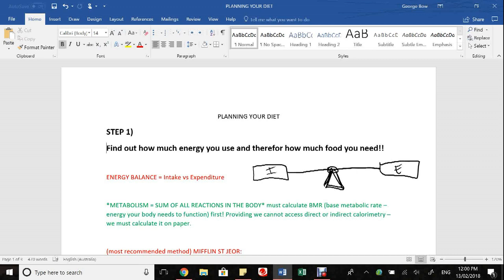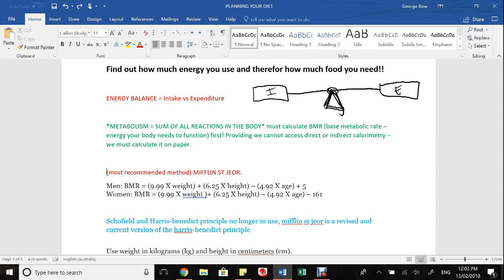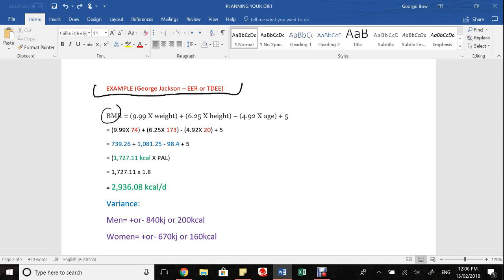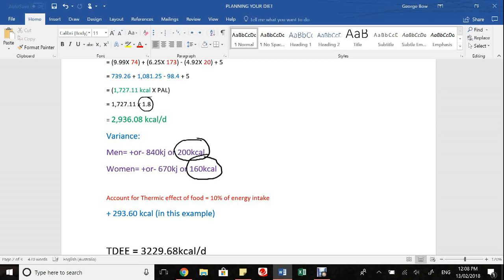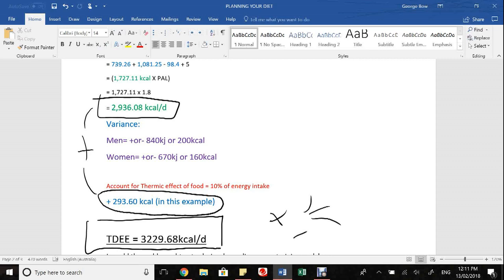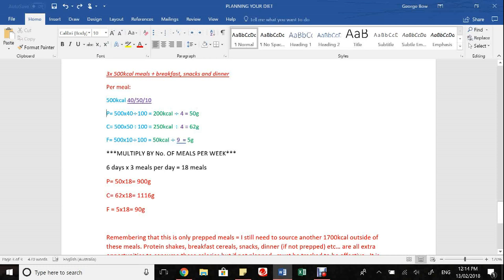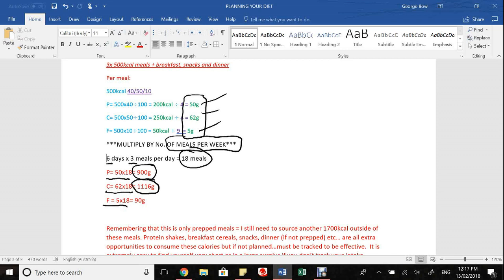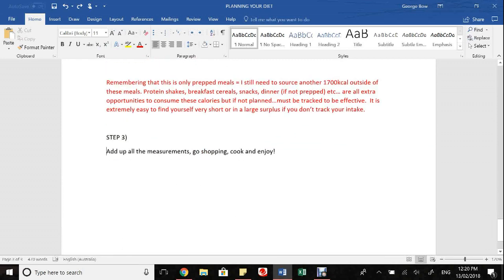How many calories do YOU need??? calculating TDEE and macro splitting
Do you know how to calculate your energy requirements?

This video is a how to - calculate your total daily energy expenditure. Trying to diet without understanding energy balance and knowing how many calories you require per day is like shooting blindfolded. Its unlikely you will hit your mark.

During the video i breakdown the trusted mifflin st jeor equation and apply it to my own diet plan before touching on how to do your own macro nutrient split. I have included some online TDEE calculator results for comparison and proof that although the majority of them use the same equation...they each have their own factors causing large variance in results. my advice. learn how to calculate it yourself and pay attention to your progress.